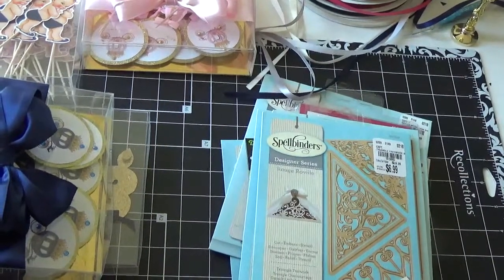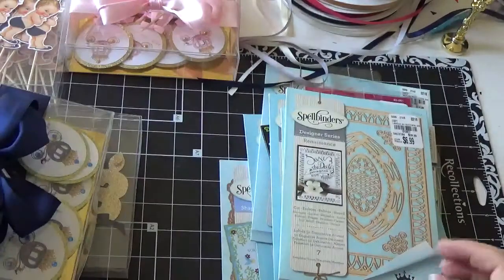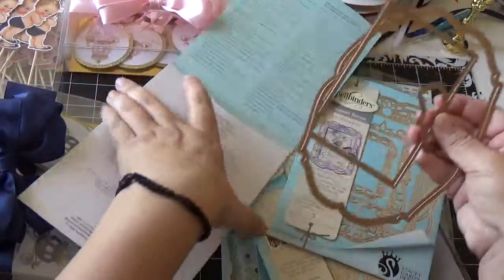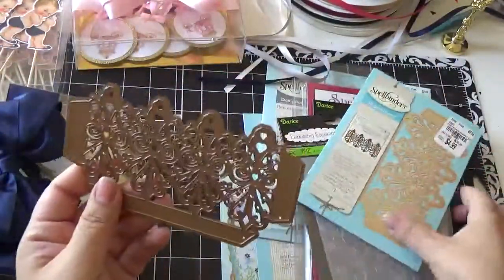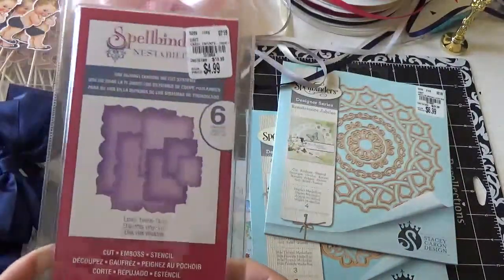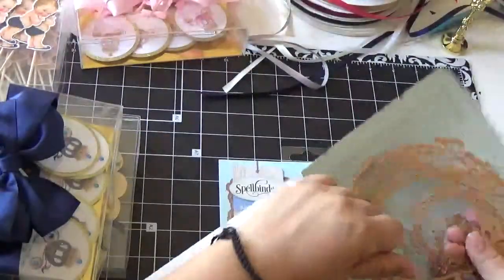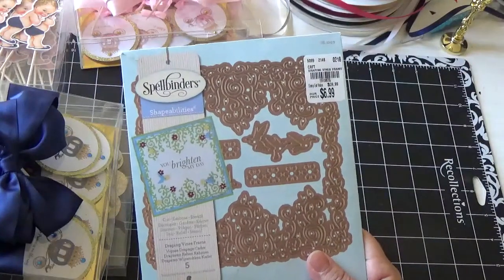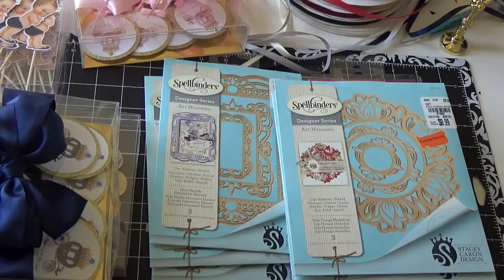Tuesday Morning Haul 2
Tuesday Morning Haul 2/2/2018  Found new cutting Dies